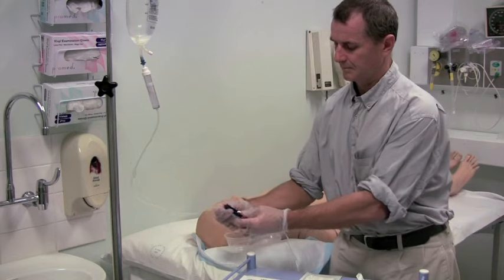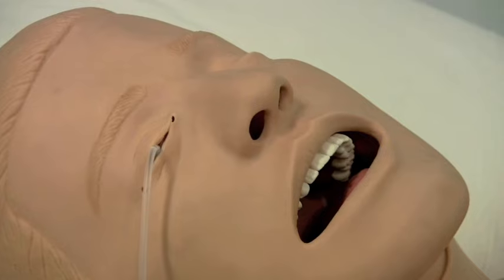EMT Short Films Morgan Lens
Use of the Morgan Lens in the Emergency Department
Always be careful about retaining solid matter under the lens so only place while running freely